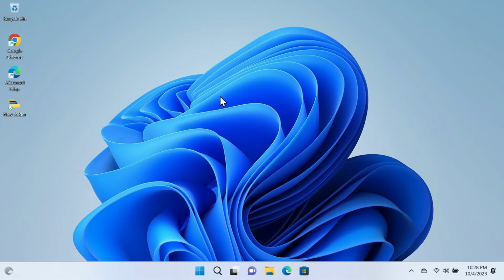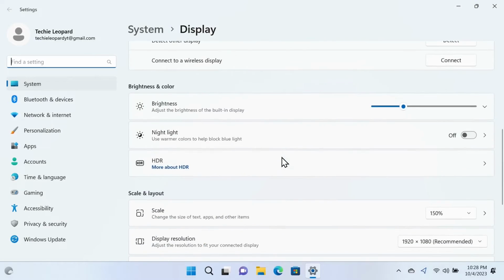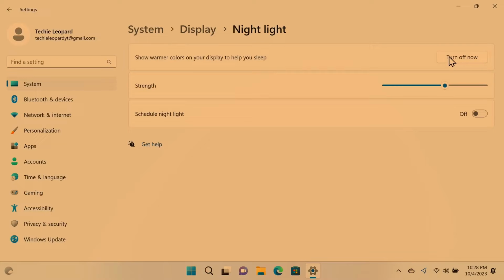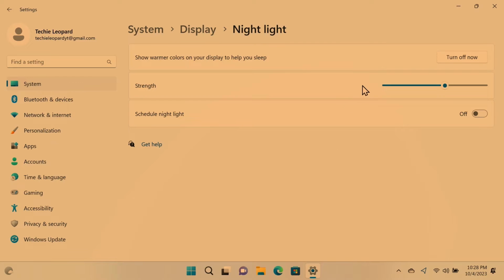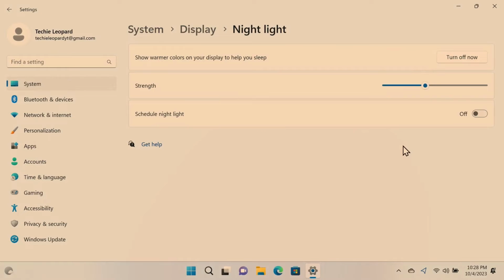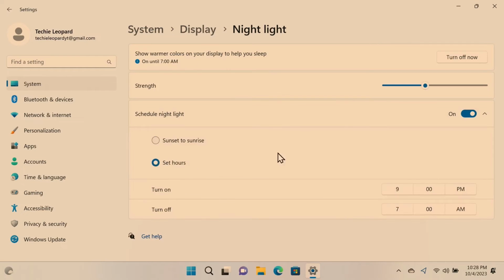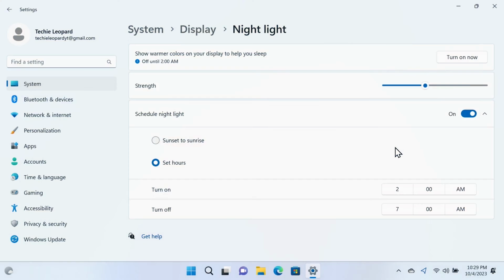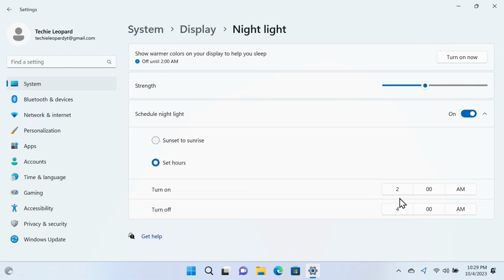How to Turn on Blue Light Filter in Windows 11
A tutorial on, how to enable blue light filter or night light in your Windows 10 laptop or desktop PC.